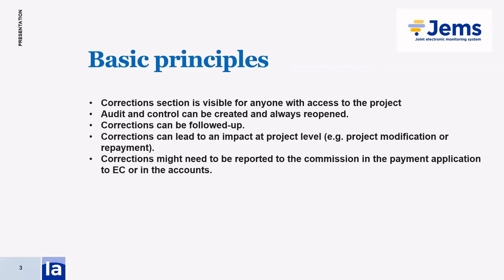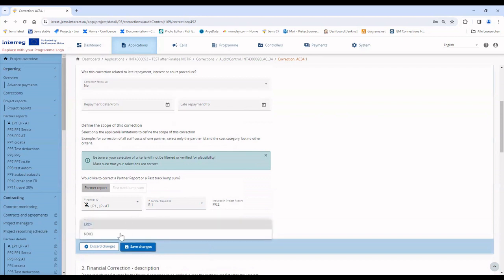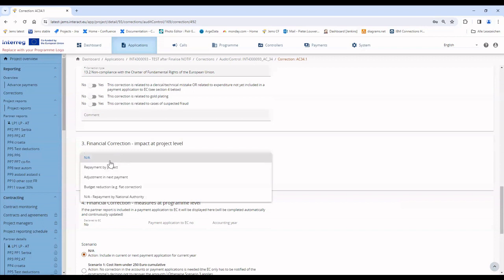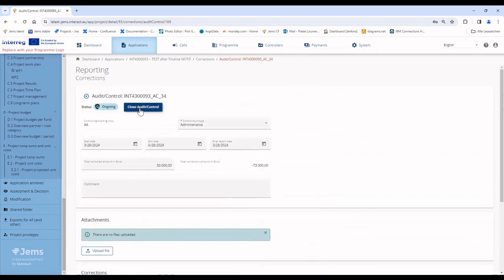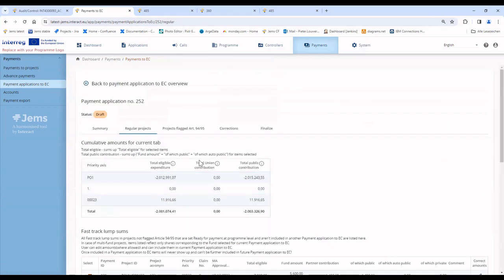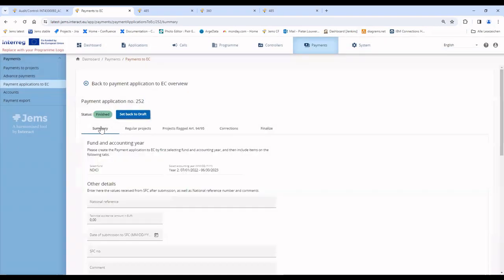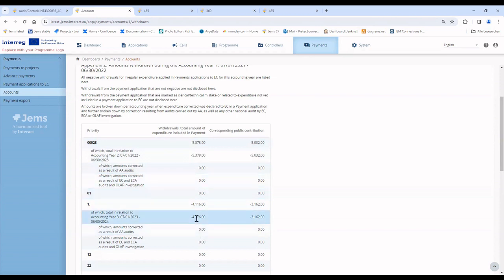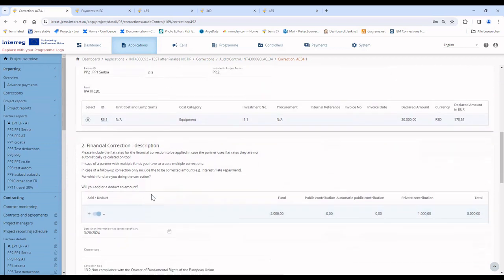Jems video Tutorial: Accounts